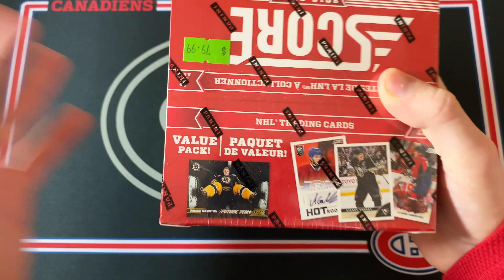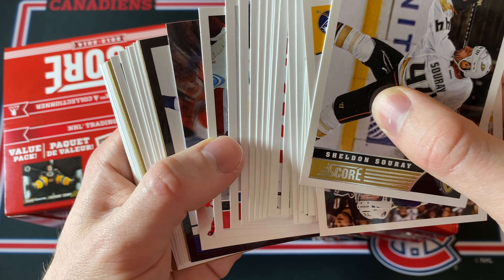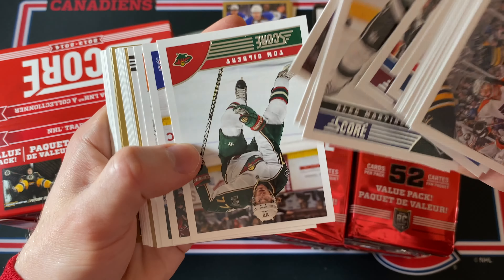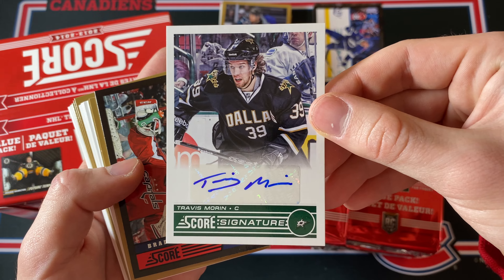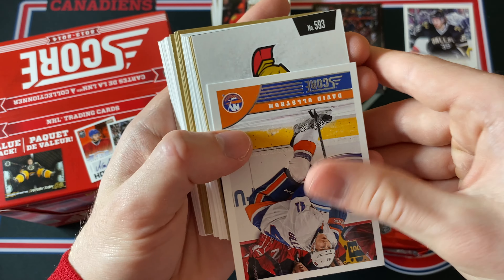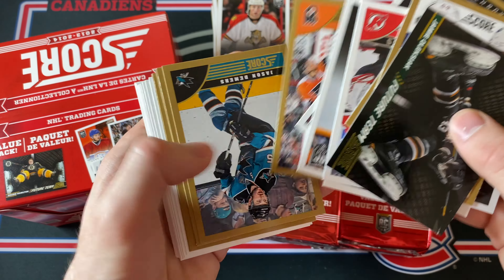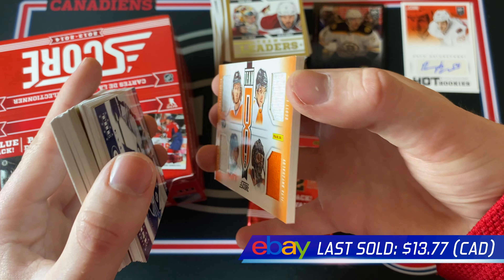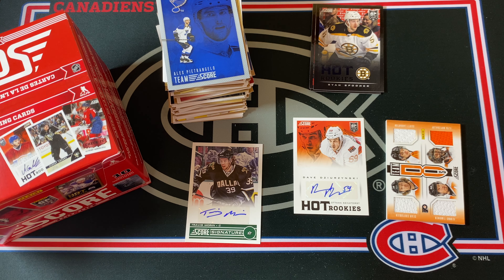ACTUALLY GOOD? 2013-14 Panini Score Hockey Jumbo Hobby Box Break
In this video I am opening up a hobby (jumbo) box of 13/14 Panini Score hockey cards!

0:00 - Intro
1:04 - Opening
7:20 - Recap